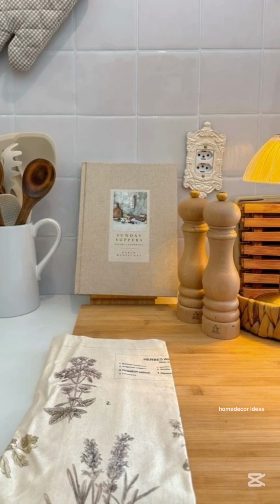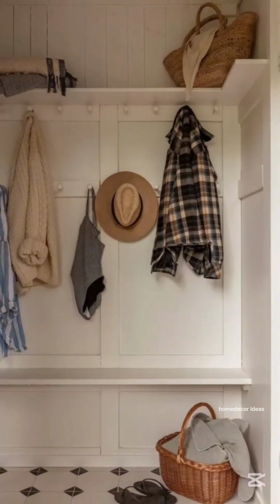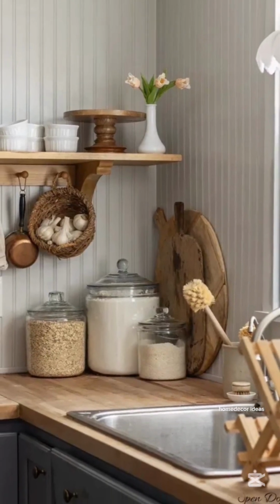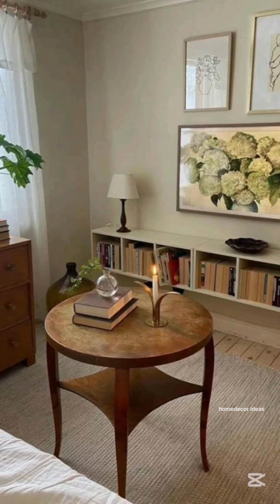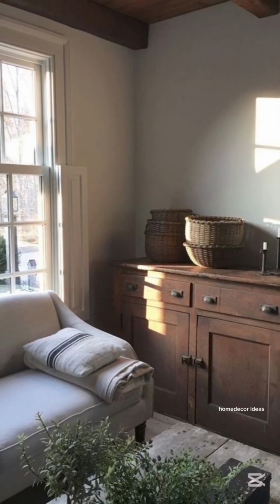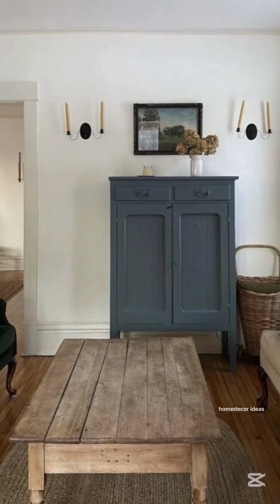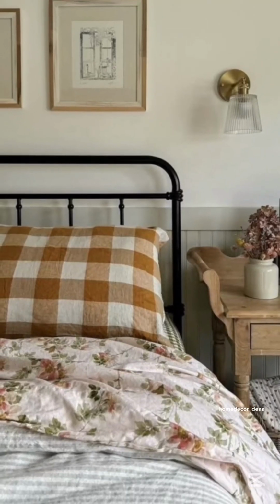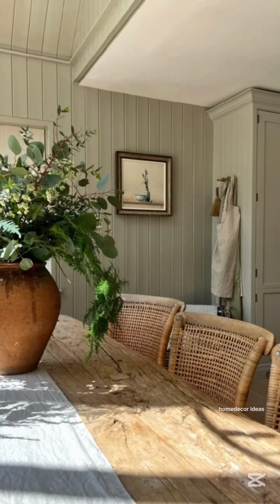Vintage DIY Thrifted Farmhouse Decor ✨ Cozy Home Styling Ideas Without Buying New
✨ Welcome to a world of Vintage DIY Thrifted Farmhouse Decor where cozy meets creativity—without spending on anything new! 🏡💡 In this video, you’ll discover budget-friendly decorating hacks, farmhouse charm, vintage-inspired DIY projects, and cozy styling tips to transform your home with secondhand treasures and thrifted finds.

Whether you love cottagecore vibes, rustic farmhouse charm, boho vintage style, or timeless cozy living, this video is packed with inspiration and easy DIY ideas that will give every room a warm, inviting update ✨

🌿 Perfect for home decor lovers, thrifting enthusiasts, and anyone who wants to decorate beautifully on a budget! Don’t miss out—watch till the end for cozy ideas you’ll want to try today.

. vintage DIY thrifted farmhouse decor ideas
cozy home styling without buying new
 farmhouse decorating on a budget 2025
thrifted farmhouse DIY decorating hacks
vintage rustic cozy home decor inspiration DIY farmhouse home decorating ideas
cozy vintage home styling ideas 2025
cottagecore thrifted farmhouse decor trends
 thrift store farmhouse decorating inspiration
budget friendly cozy farmhouse DIY ideas
 timeless farmhouse vintage decorating style
cozy rustic home decor DIY hacks
farmhouse decor ideas using thrift finds
vintage farmhouse decorating without spending
thrifted cottage farmhouse DIY inspiration
cozy and warm farmhouse decor ideas
 farmhouse DIY budget home makeover
 vintage cozy home decorating trends 2025
 rustic farmhouse thrifted decor projects
DIY vintage cozy farmhouse decorating ideas
cottage style farmhouse thrift decor hacks
budget farmhouse decorating cozy inspiration
thrifted rustic farmhouse cozy styling ideas timeless vintage cottage farmhouse DIY
cozy farmhouse decor makeover ideas 2025
farmhouse thrift flips for cozy decorating
DIY cozy vintage cottagecore home stylin
rustic cozy farmhouse thrifted design ideas
budget cozy farmhouse decorating inspiration
vintage farmhouse home decor ideas without buying new